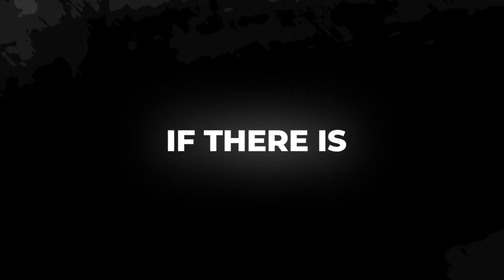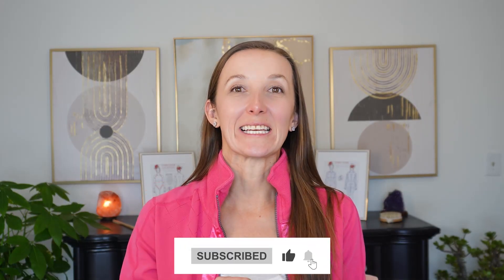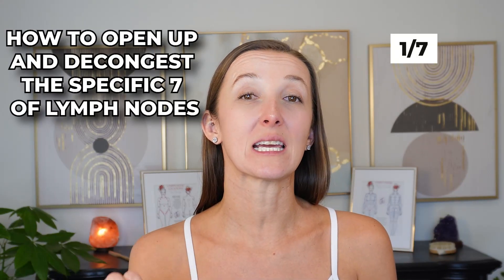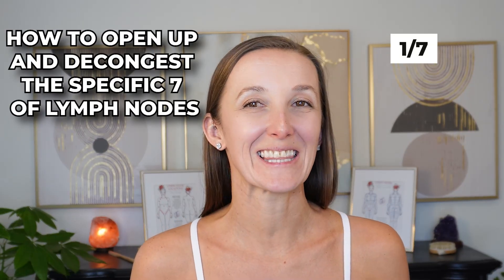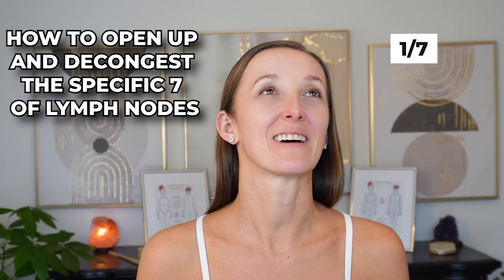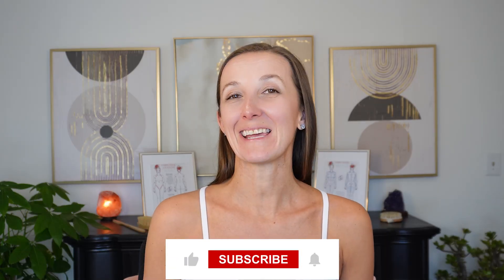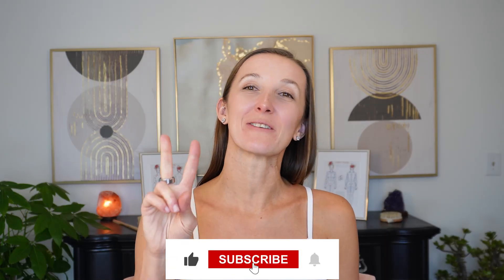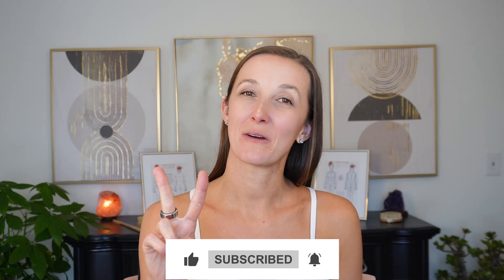This One Congestion Affects Your Lymphatic System to NOT Drain (1/7)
In this video, I'm going over the importance of lymphatic drainage and how congestion in one specific area can cause the entire lymphatic system to become congested and that the lymphatic fluid ultimately drains at a location called the terminus, situated above the collarbones.

the right and left terminus to drain different parts of the body, which is why some people may experience more congestion on one side compared to the other.

▶️ Take the first step towards a healthier you! Choose your ideal membership option now and join a community that's dedicated to your well-being. Let's embark on this journey together